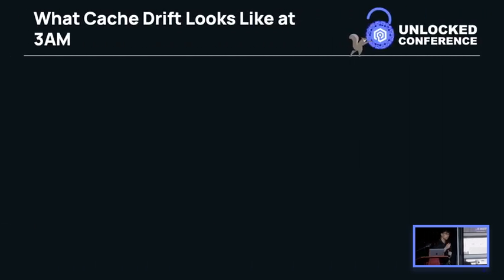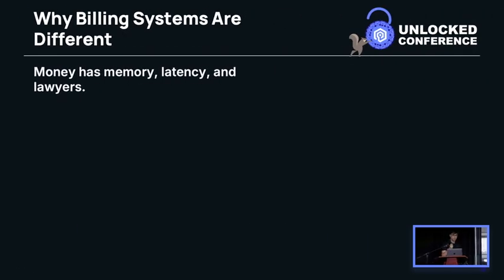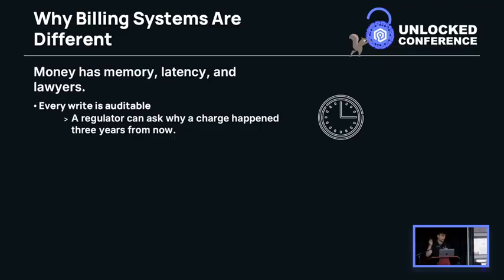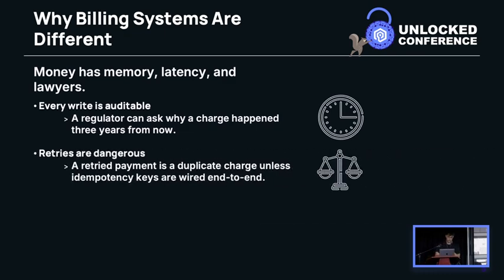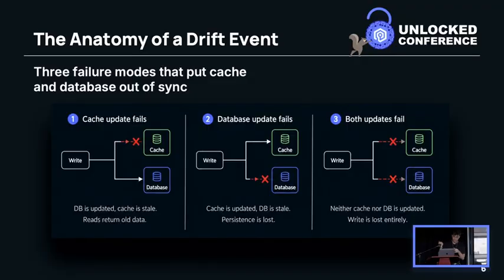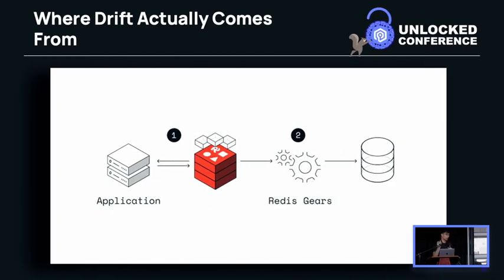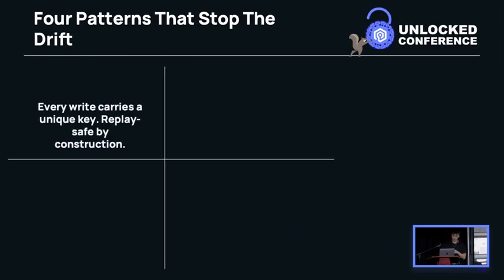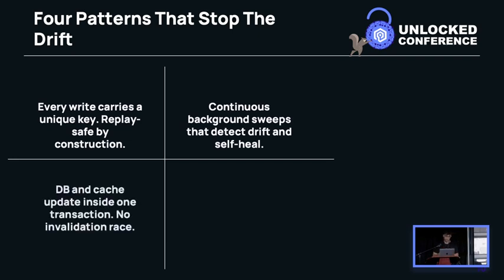Solving Cache Drift in High-Stakes Financial Systems | Unlocked Conf - Seattle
Michael Levin shares lessons learned from scaling billing infrastructure at GitHub, where maintaining consistency between databases and caching layers proved critical to delivering accurate usage and billing data. Drawing from real production incidents, he explores how cache drift, retry behavior, and synchronization issues can create discrepancies that impact both customers and internal operations.